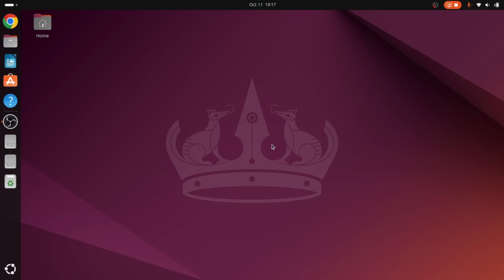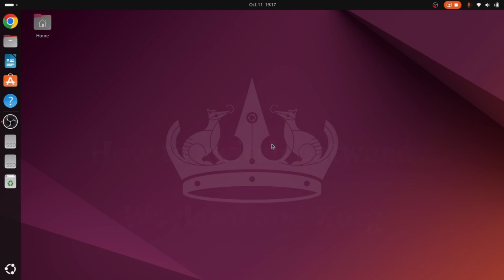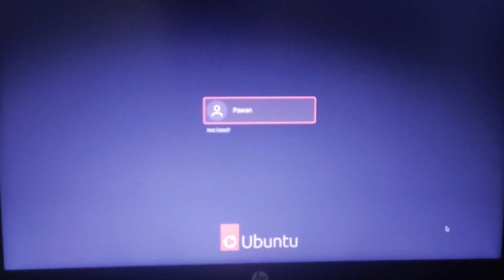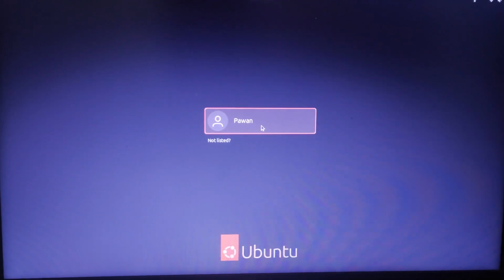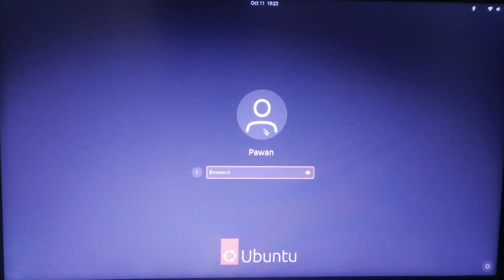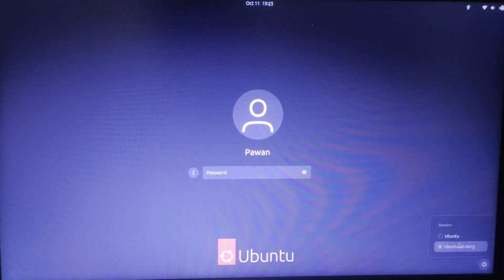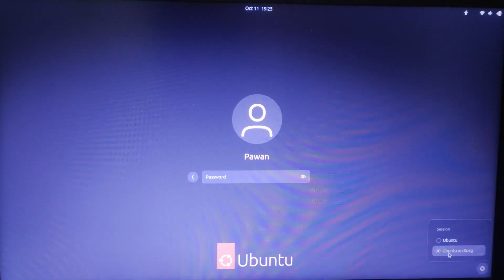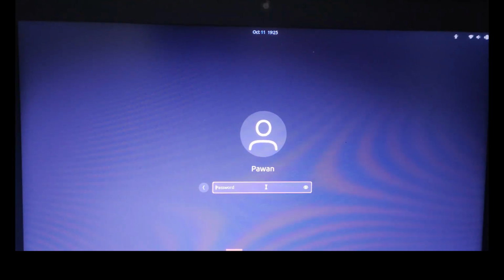How to Switch Between Wayland and Xorg(X11) on Ubuntu | Complete Guide for Ubuntu 18.04 to 24.04 LTS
In this video, I will show you how to switch between Wayland and Xorg (X11) display servers on Ubuntu. Whether you are using an older version like Ubuntu 18.04, 20.04 or the latest 22.04 and 24.04 LTS, this step-by-step guide will help you seamlessly switch between these two display servers.

Ubuntu provides both Wayland and Xorg (X11) as display options:

Wayland: A modern, faster, and secure display server.
Xorg (X11): A stable and well-supported display server with better compatibility for legacy applications.

What You Will Learn in This Video:
How to Check Which Display Server You Are Using.
How to Switch Between Wayland and Xorg (X11).
What to Do if Wayland or Xorg Is Not Available in Login Options.
Which Display Server Is Better for Your Use Case.